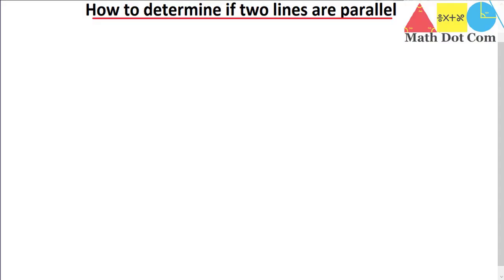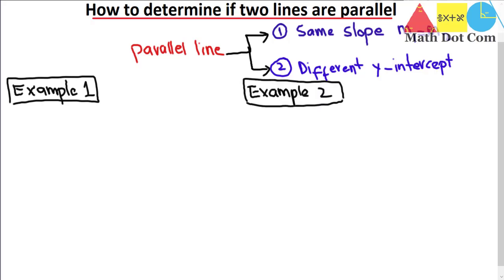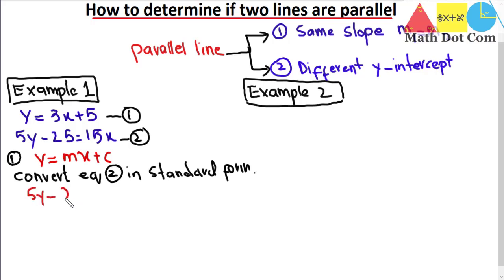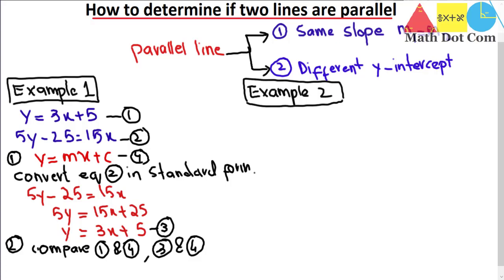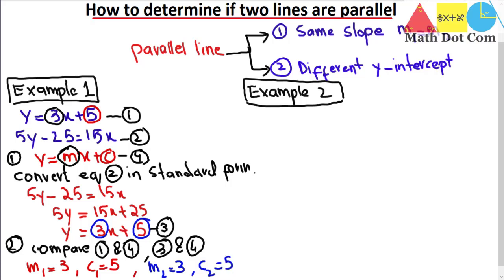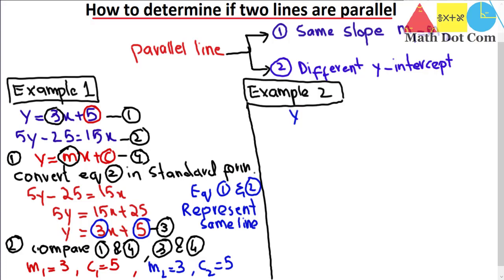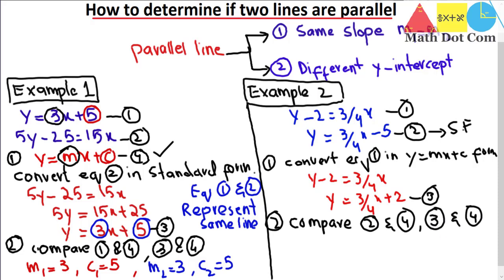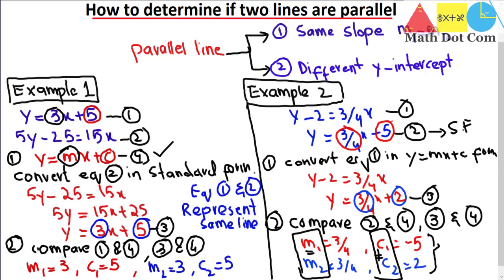Mastering Parallel Lines: How to Determine if Two Lines are Parallel (with Equations) | Math Dot Com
Welcome to our comprehensive guide on determining whether two lines are parallel when their equations are given. Understanding parallel lines is crucial in various fields, from geometry to engineering. In this video, we'll break down the concept step-by-step and provide practical examples to ensure you grasp the topic effortlessly. Watch now and sharpen your skills in recognizing parallel lines!